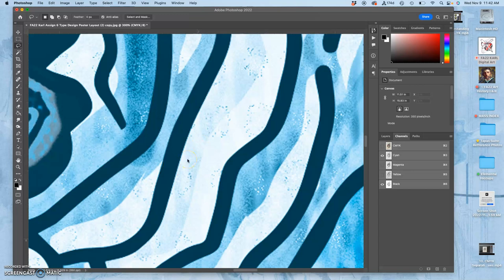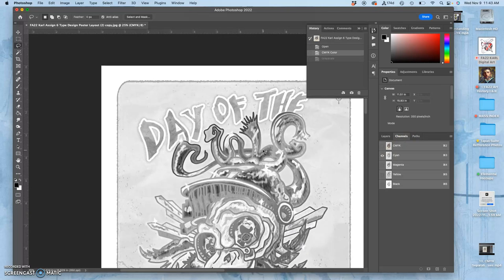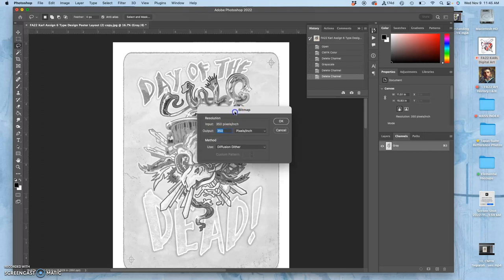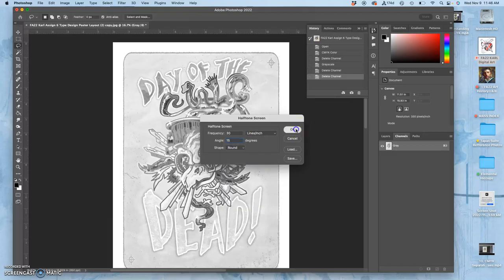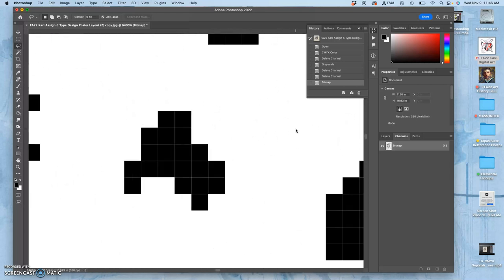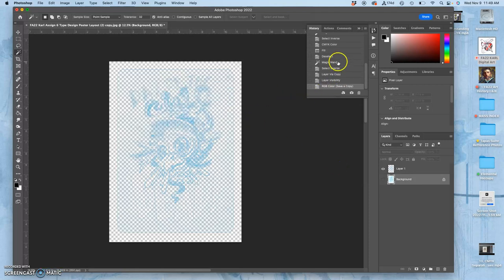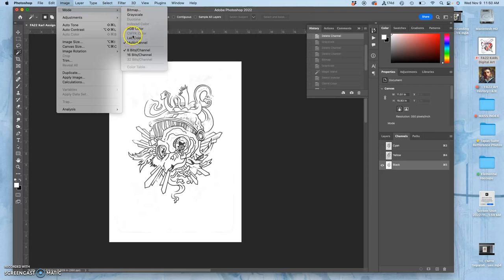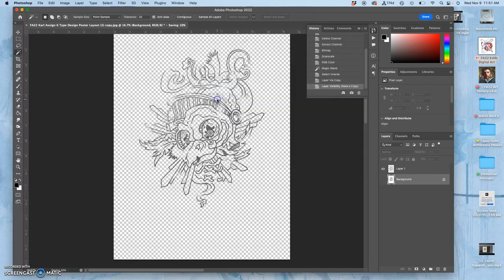12 Color Separating from CMYK Channels in Photoshop Step by Step